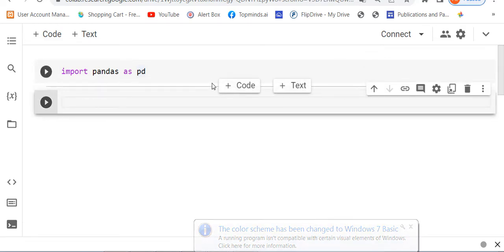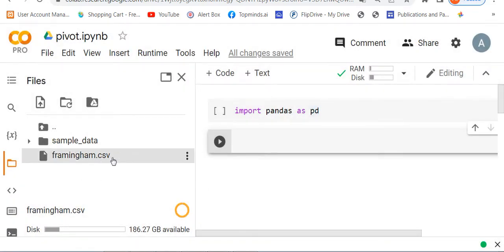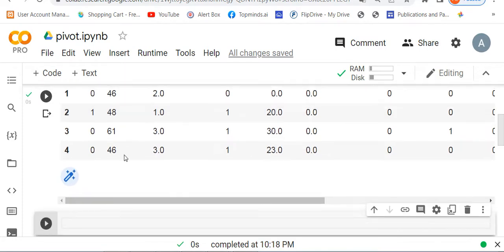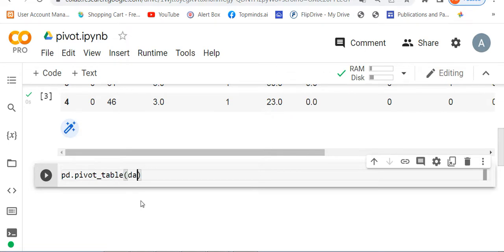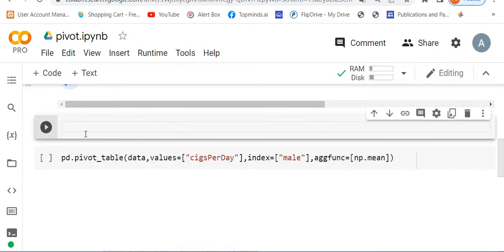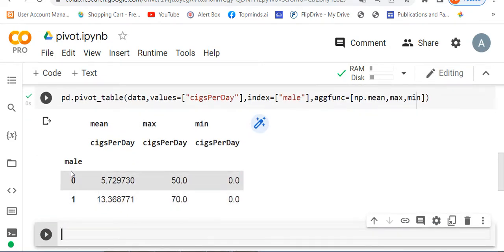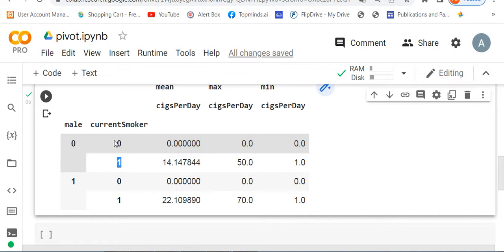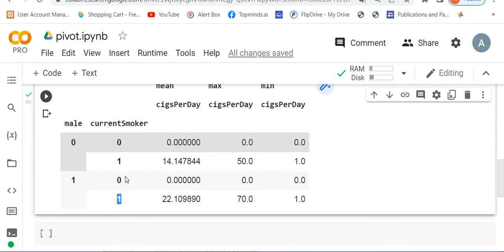Pivot in Pandas